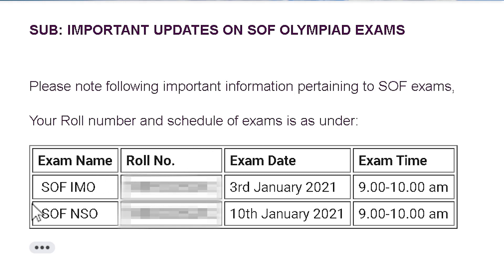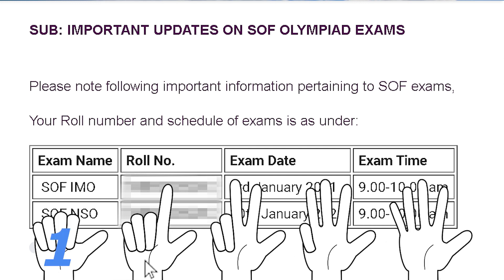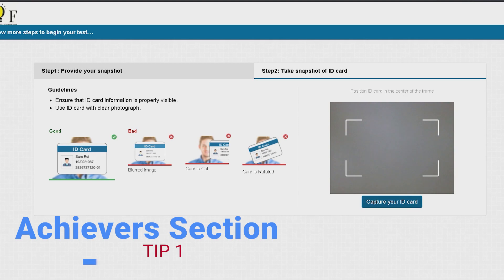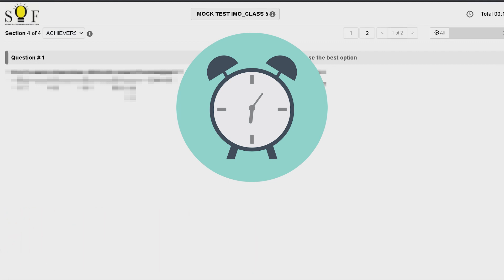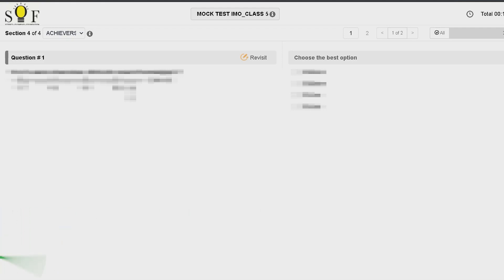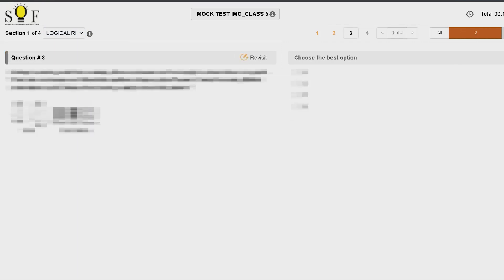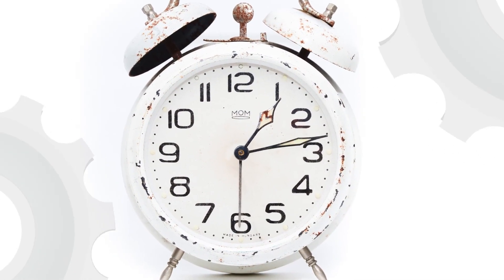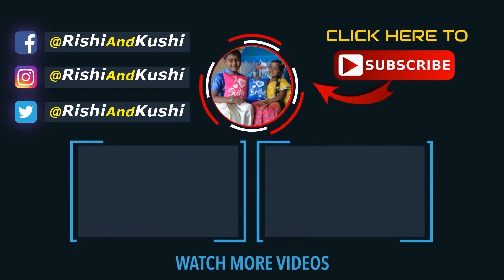SOF IMO Last Minute Tips | SOF NSO Online 2020 | 5 IMPORTANT TIPS for Main exam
Class 1 SOF Olympiad  MTG Work Books
All 6 books Class 1
NCO Class 1
NSO Class 1
IMO Class 1
IEO Class 1
IGKO Class 1

Class 2 SOF Olympiad  MTG Work Books
All 6 Books Class 2
NCO Class 2
NSO Class 2
IMO Class 2
IEO Class 2
IGKO Class 2

Class 3 SOF Olympiad  MTG Work Books
All 6 Books Class 3
NCO Class 3
NSO Class 3
IMO Class 3
IEO Class 3
IGKO Class 3
ISSO Class 3

Class 4 SOF Olympiad MTG Work Books
All 6 Books Class 4
NCO Class 4
NSO Class 4
IMO Class 4
IEO Class 4
IGKO Class 4
ISSO Class4

Class 5 SOF Olympiad MTG Work Books
All 6 Books Class 5
NCO Class 5
NSO Class 5
IMO Class 5
IEO Class 5
IGKO Class 5
ISSO Class 5

Class 6 SOF Olympiad  MTG Work Books
All 6 Books Class 6
NCO Class 6
NSO Class 6
IMO Class 6
IEO Class 6
IGKO Class 6
ISSO Class 6

Class 7 SOF Olympiad  MTG Work Books
All 6 Books Class 7
NCO Class 7
NSO Class 7
IMO Class 7
IEO Class 7
IGKO Class 7
ISSO Class7

Class 8 SOF Olympiad MTG Work Books
All 6 Books Class 8
NCO Class 8
NSO Class 8
IMO Class 8
IEO Class 8
IGKO Class 8
ISSO Class 8

Class 9 SOF Olympiad  MTG Work Books
All 6 Books Class 9
NCO Class 9
NSO Class 9
IMO Class 9
IEO Class 9
IGKO Class 9
ISSO Class 9

Class 10 SOF Olympiad Class 10 MTG Work Books
All 6 Books Class 10
NCO Class 10
NSO Class 10
IMO Class 10
IEO Class 10
IGKO Class 10
ISSO Class 10

We also have 5 important tips to share on SOF online examinations 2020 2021.

Kindly, spread the information about the extension of registration dates and help other students who hasn't registered yet.

This is a walkthrough video of SOF IMO Mock Test of Class 5.

 national science olympiad olympiad exam